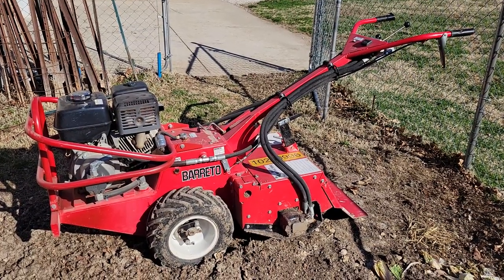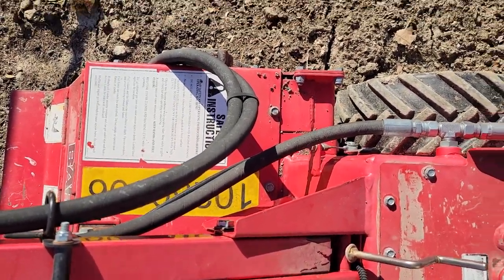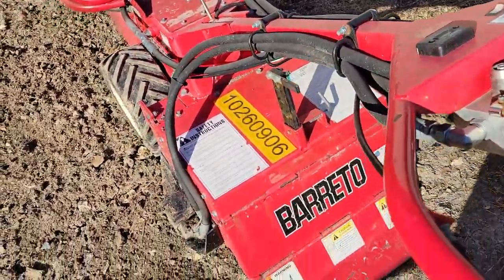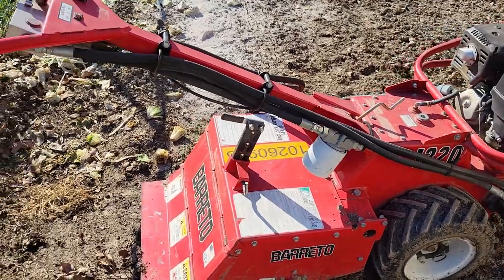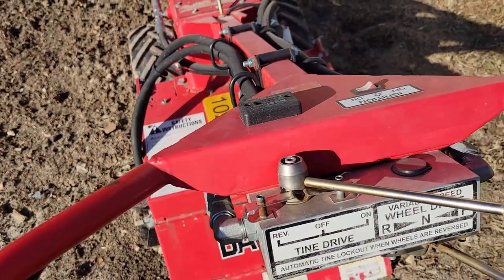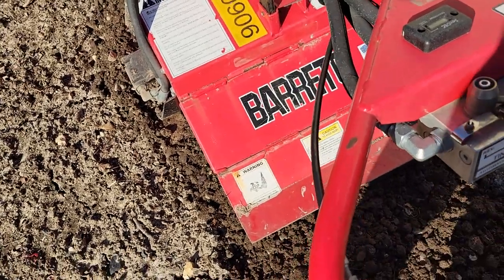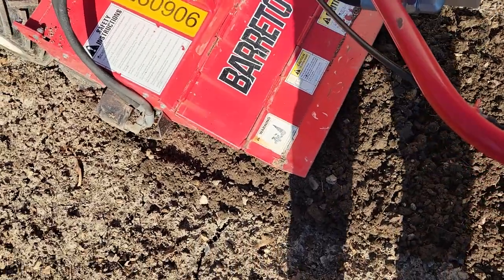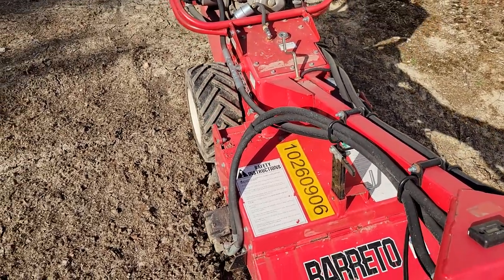Barreto 1320 All Hydraulic Tiller.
Walk around with demo.